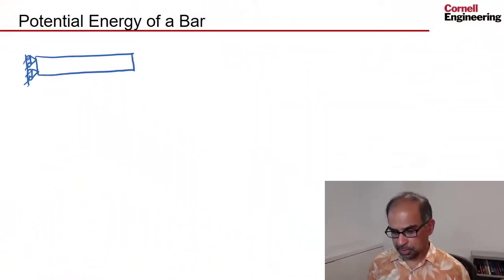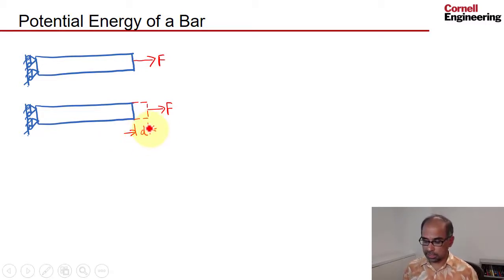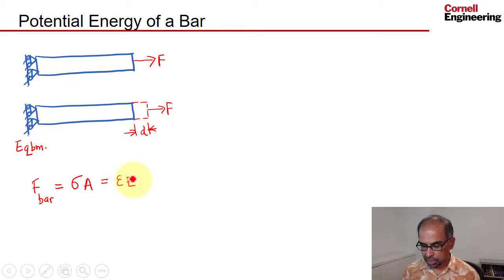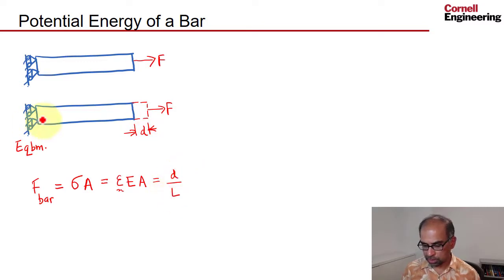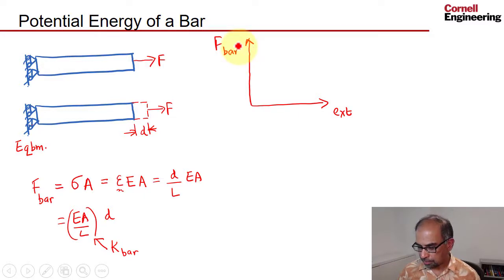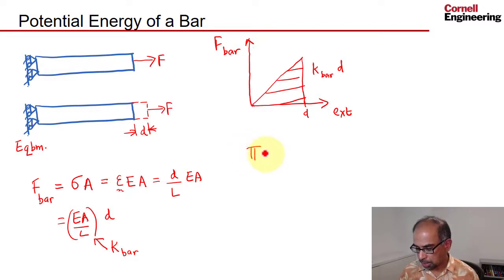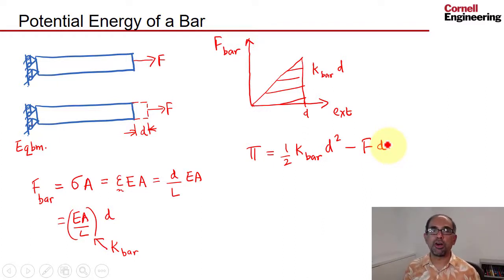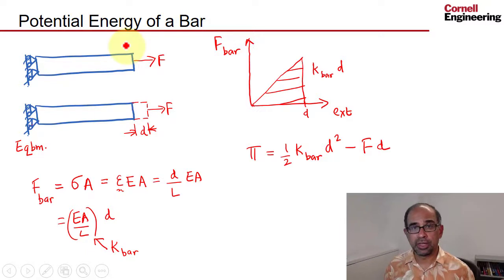Potential Energy of a Bar